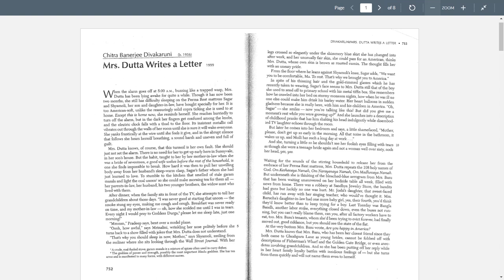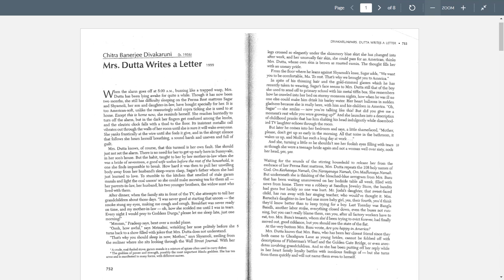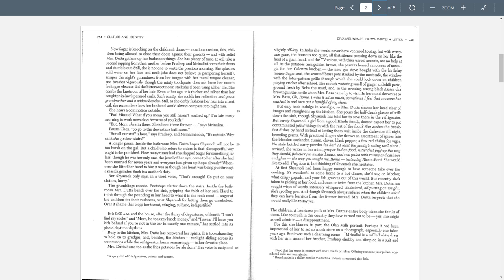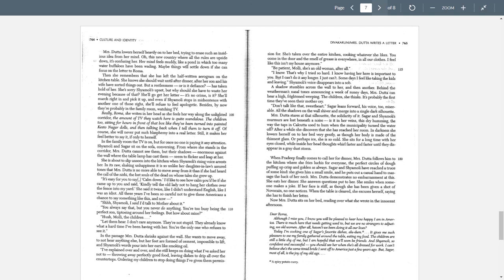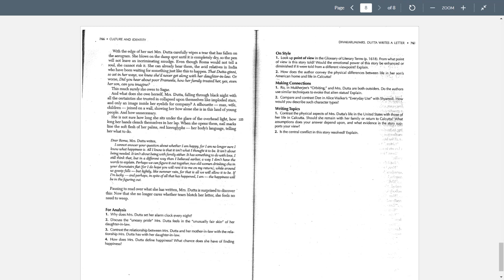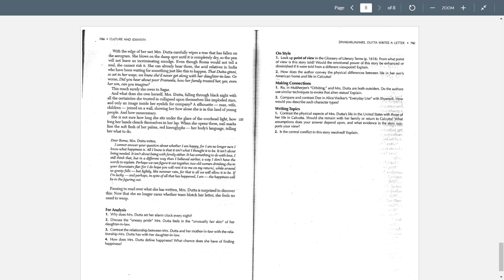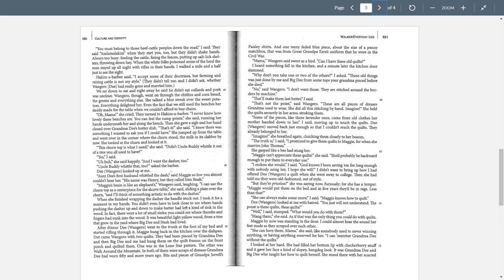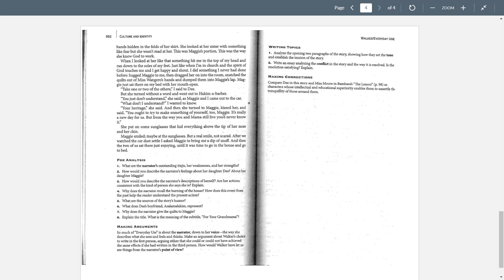Lecture #2 Dutta, Marriage, Everyday Use